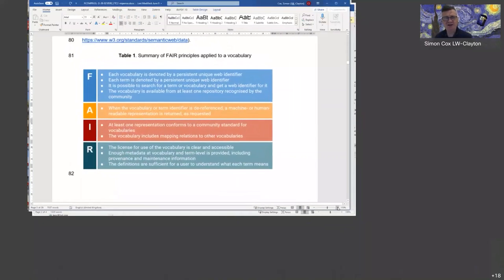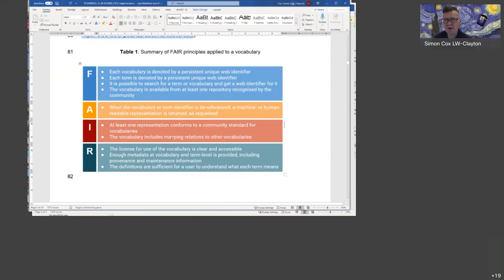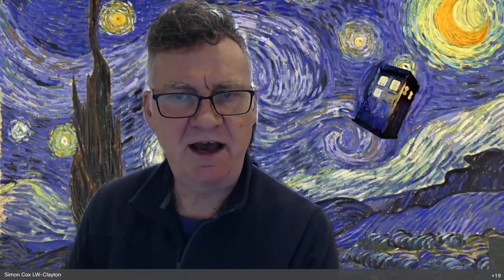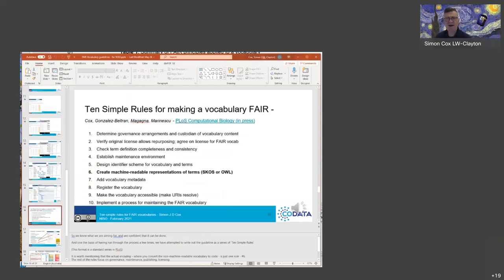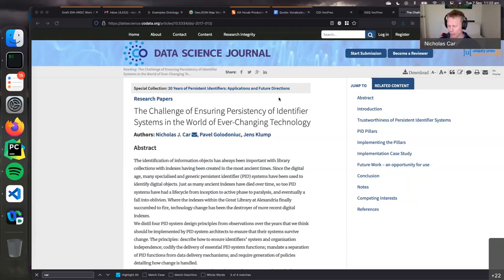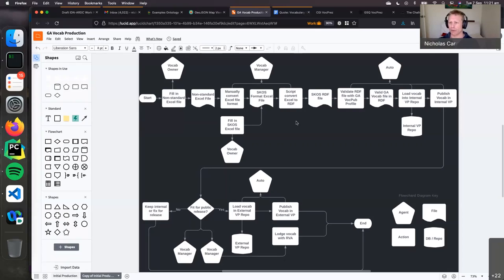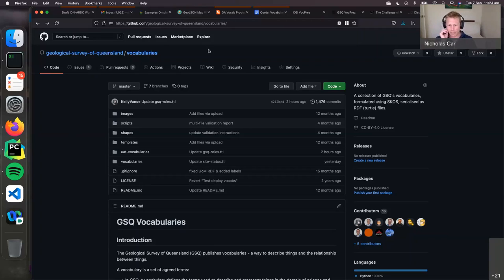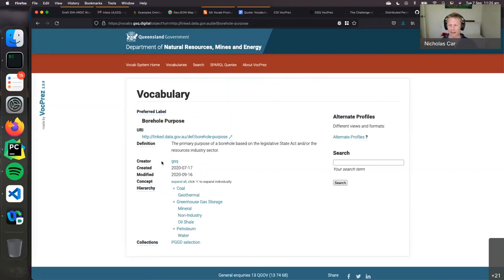A discussion of approaches to vocabulary publishing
Meeting: AVSIG September 7 2021 video-conference meeting

Title: A discussion of approaches to vocabulary publishing
Presenters: Nick Car and Simon Cox
Description: Once someone has created a vocabulary, there are various approaches to publishing.  Each has benefits and constraints, and issues to consider around skills, technology, knowledge, community interaction.